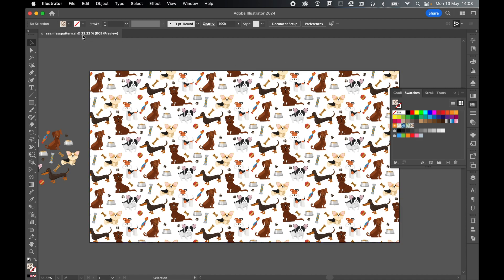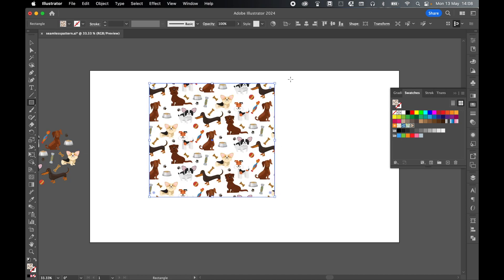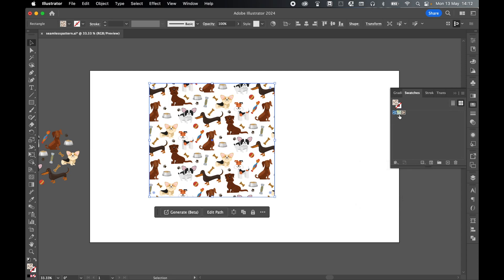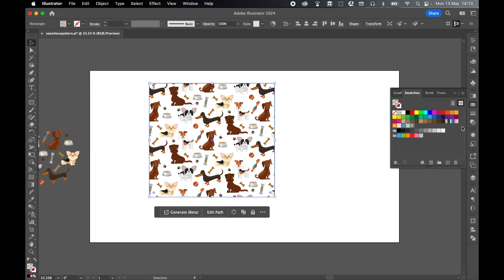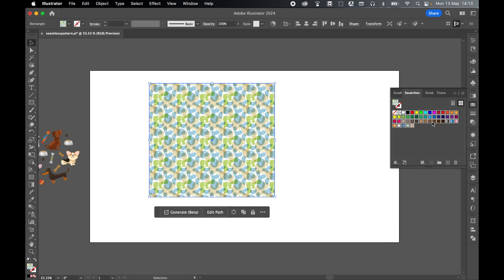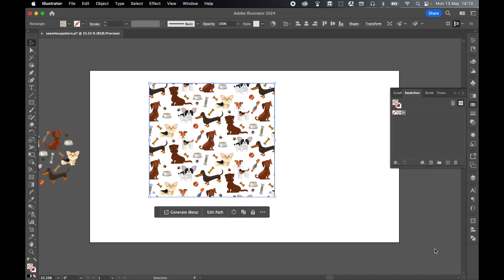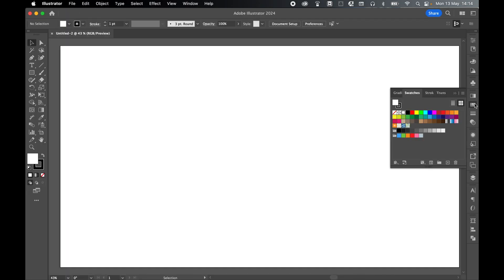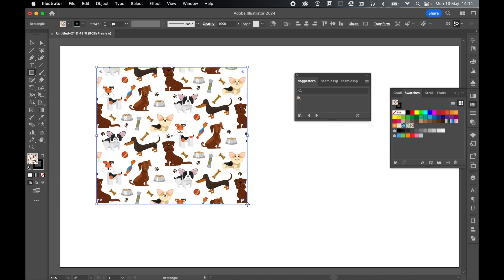How To Save Any Pattern To Your Illustrator Library FOREVER!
Learn how to save your patterns to the Illustrator swatches library so that you can use them any time in any new document.

00:00 Pattern Issue
00:34 Prepare Swatches
01:30 Save To Library
01:55 Test Pattern